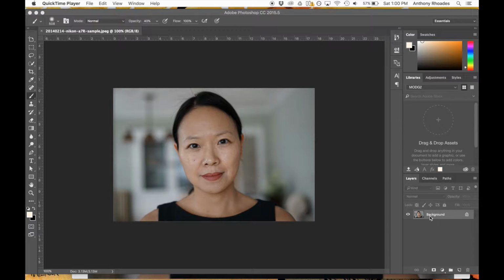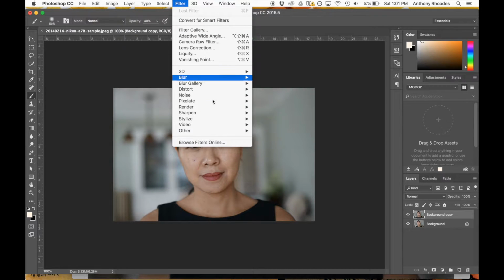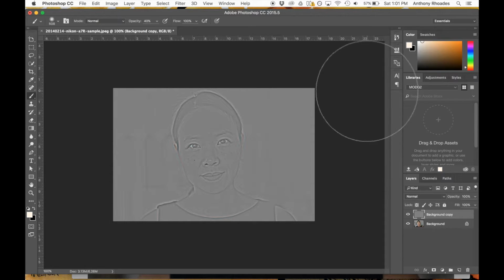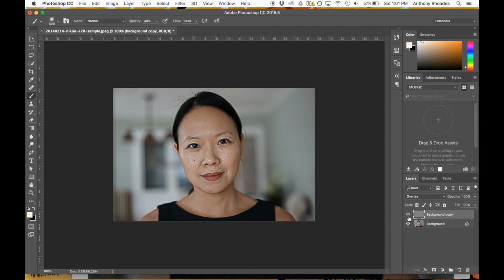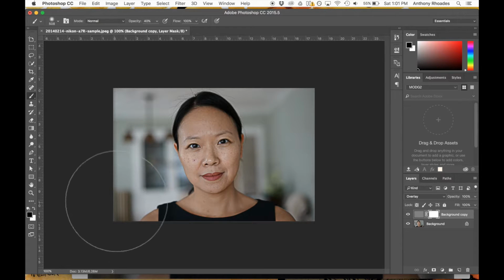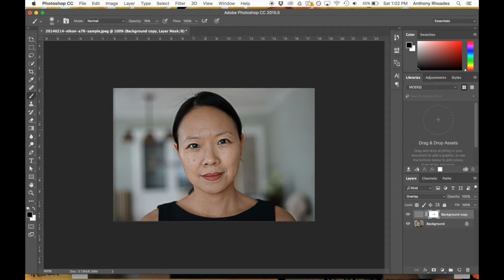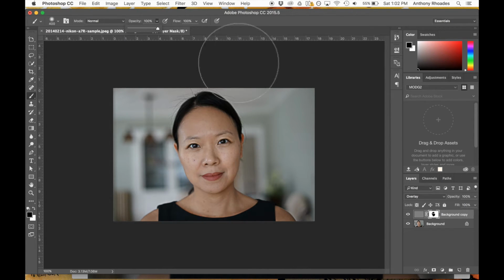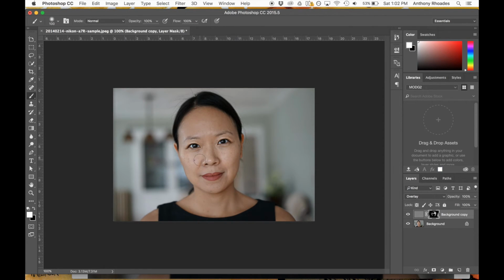HighPass Photoshop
Filter - Other- Highpass
Tutorial for a friend. This is how I get specific details to pop in photoshopped  portrait.